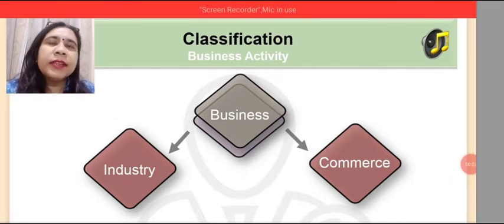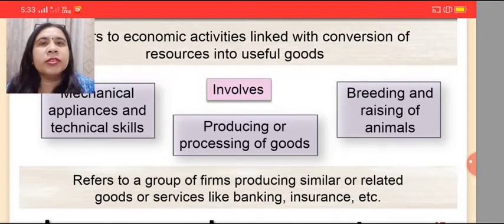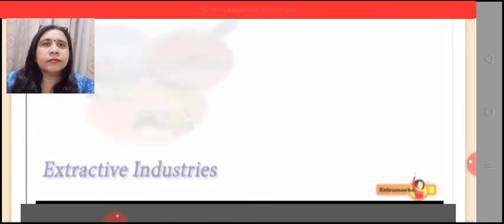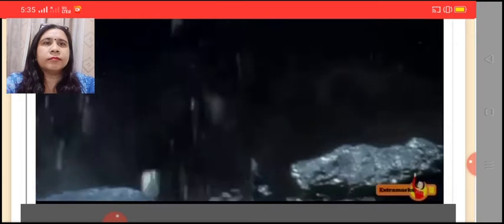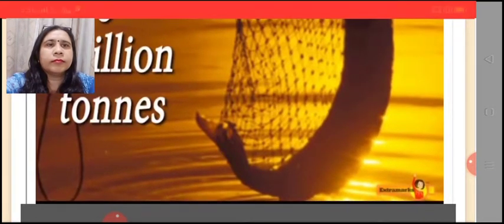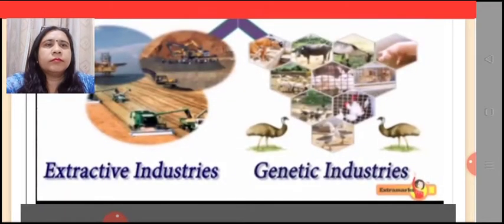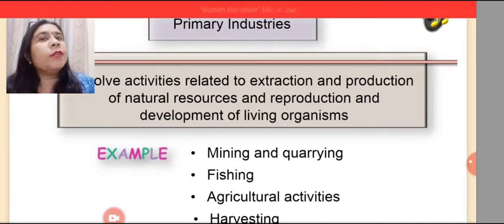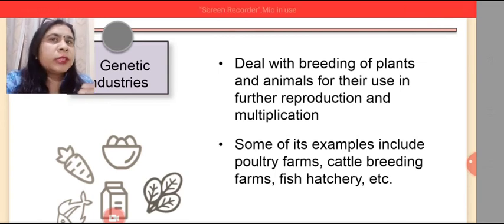Primary Industries:Extractive & Genetic/Unit 1/Module 6/Class11/Business Studies